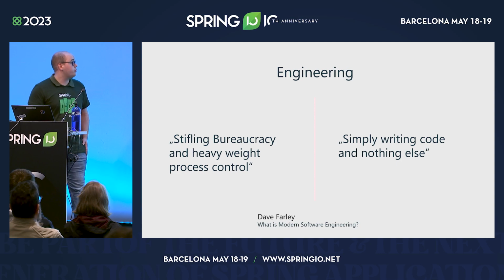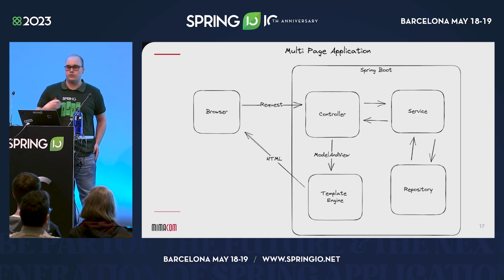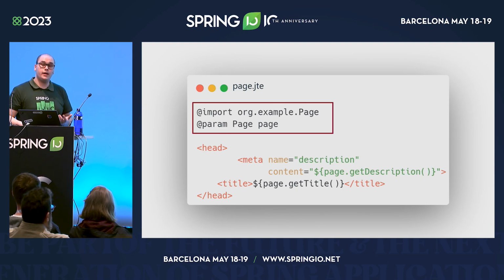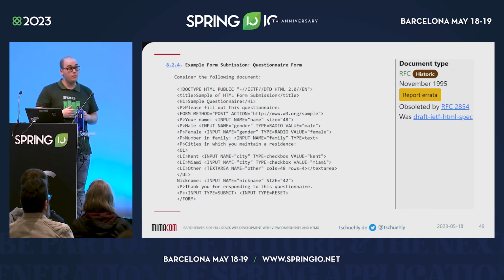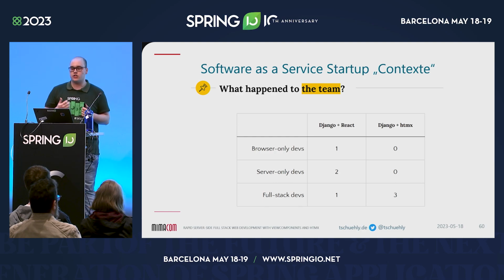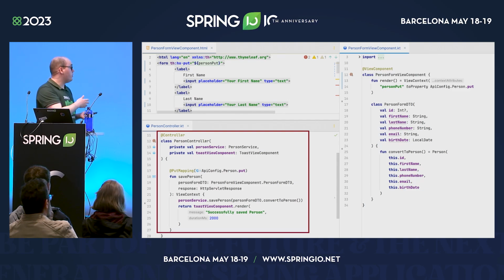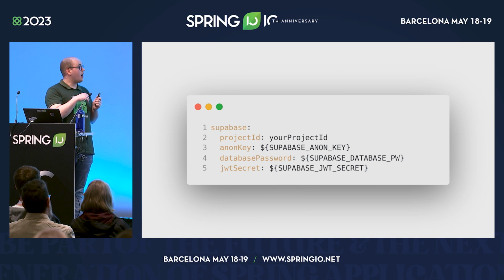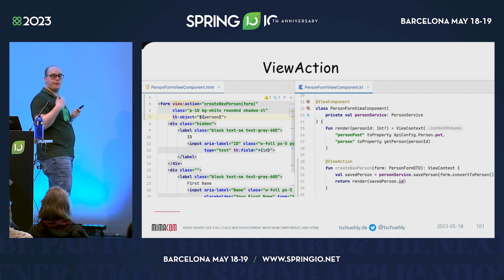Rapid server side full stack web development with ViewComponents and htmx by Thomas Schuehly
When thinking about rapid full stack web development, your first thought doesn’t go to Spring but instead you think about full stack JavaScript frameworks like Next.js. With the power of Spring ViewComponent, htmx, and supabase, full stack development with Spring can be as productive as JavaScript.

Full stack web development with Spring normally assumes that you are developing a SPA client-side JavaScript application and a Spring Boot based JSON API. This paradigm will presumably shift with the advancements, made by the growing full stack Spring web developer community. This talk will show you how you can rapidly develop full stack web applications with Spring ViewComponents, htmx, and supabase. Whilst not using JavaScript, htmx gives you client-side interactivity with just a few simple HTML attributes. Server-rendered Spring ViewComponents enable you to create type safe templates, reuse them more efficiently and solve structural problems when developing. The supabase-security-spring-boot-starter simplifies the setup of your Spring Security and supercharges your authentication and authorization, while also setting up a hosted Postgres database for you.